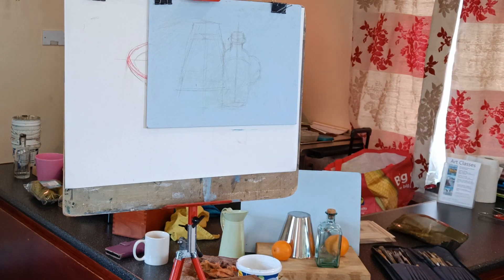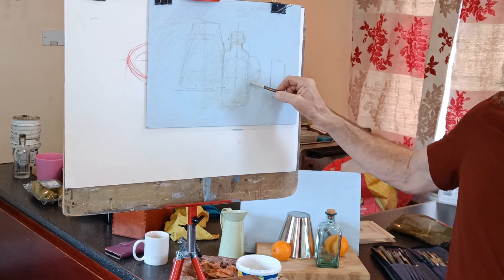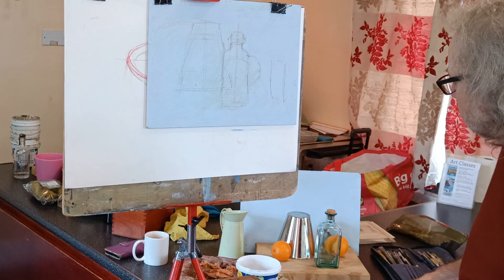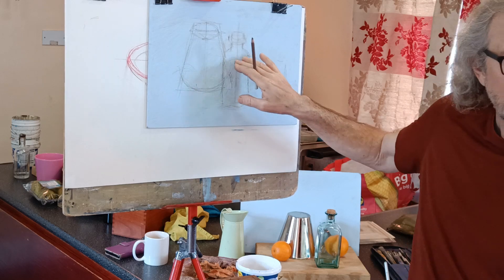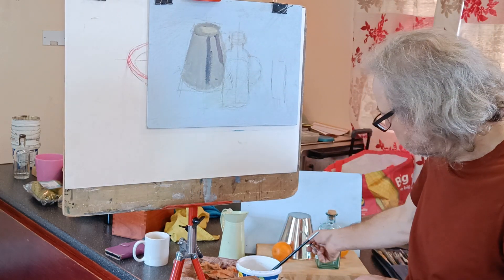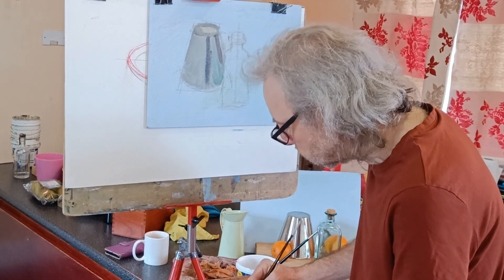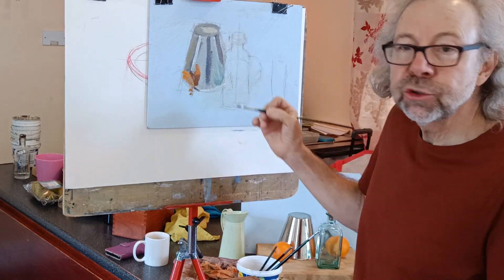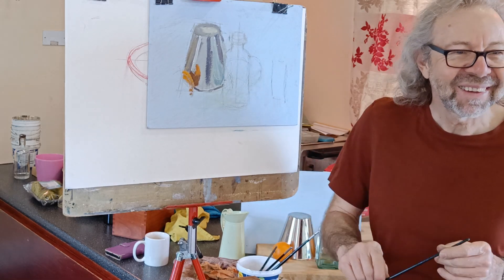still life project week 2 Thursday am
In this weeks demo I show a slightly different method of measuring and then go on to start painting a simple still life with Acrylics.